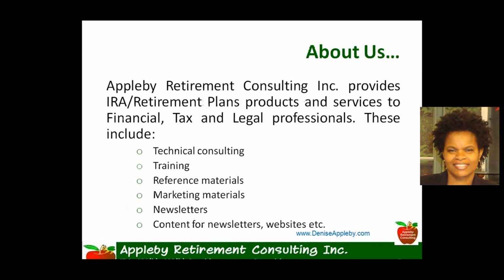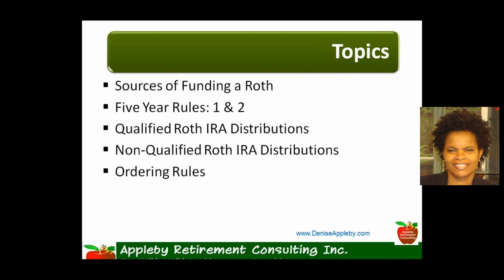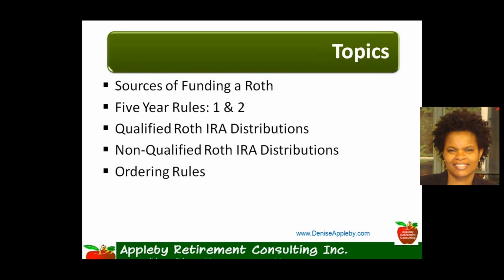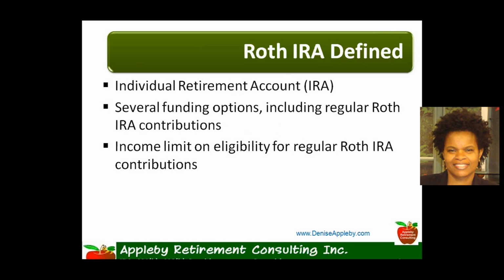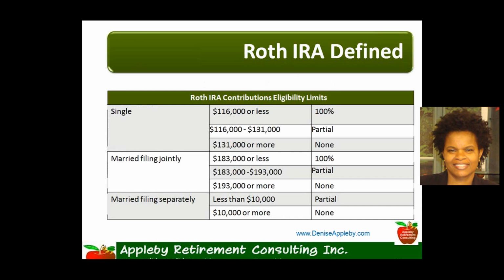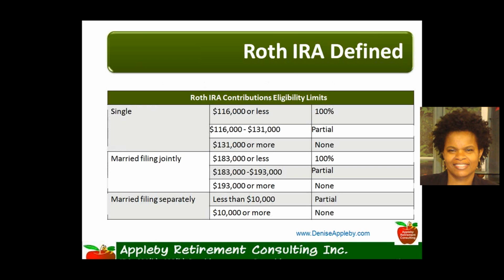How to Avoid Taxes and Penalties on Roth IRA Distributions